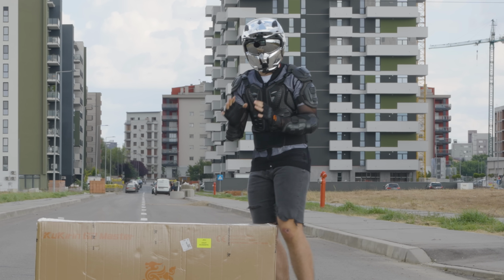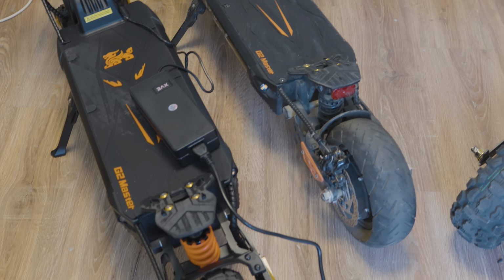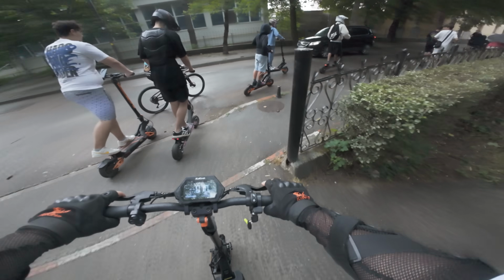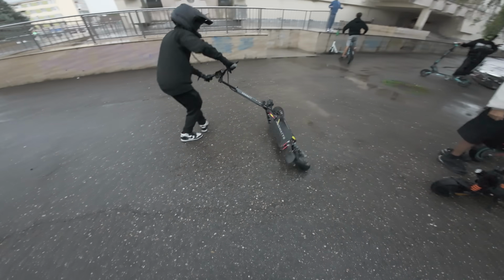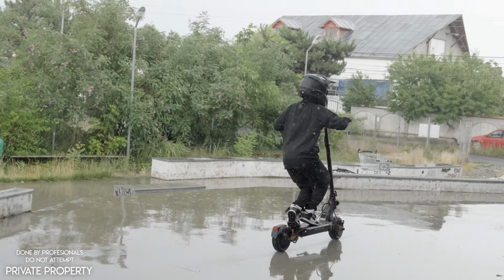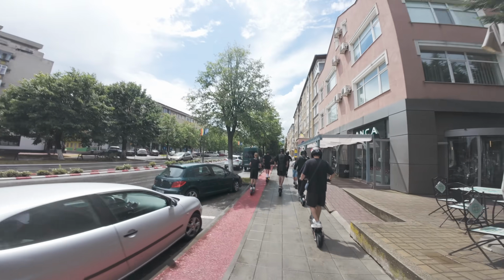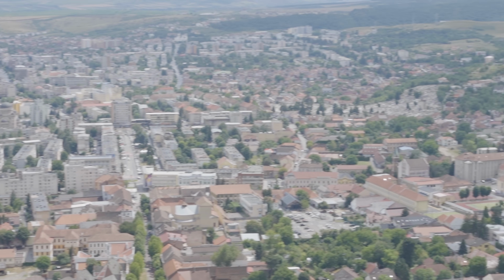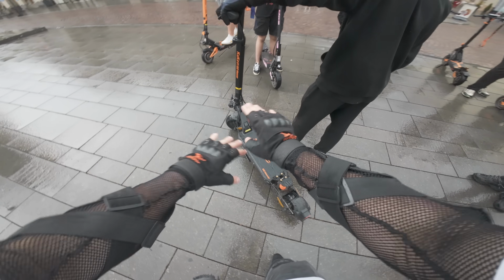Finally 2025 G2 Master Is The Best E-Scooter...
This is the only scooter That can Make it through...

Key Words: Kukirin g2 master 2025 upcoming electric scooter battery upgrade ebike deva rideout joyonwheels insane scooter modern electric scooter tricks skatepark custom g4  Street Tires supermoto tires joyonwheels fail minibike painted blue kukirin g4 max top speed ride best electric scooter 2025 most comfortable scooter pov ride 2000W viral street tires how to ride an electric scooter scooter performance upgrades dualtron scooter stunt india electric scooter test drive kukirin g2 monster kukirin g2 ultra

Gear: Dji Osmo Action 4 + DJI Mic RX TX + Sony Alpha 7C MII
Scooter: Kukirin G2 Master 2025
Drone: Dji Avata 2

Do not attempt to replicate any dangerous activities shown in this video. All actions were performed by professionals in a safe environment. Some events been intentionally set up for demonstration purposes.